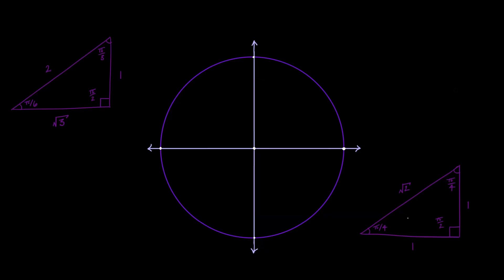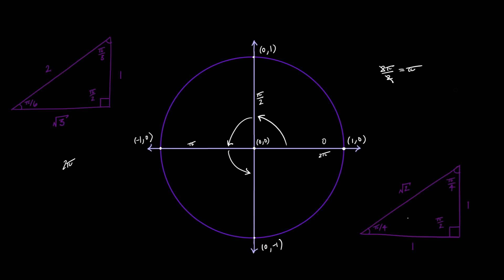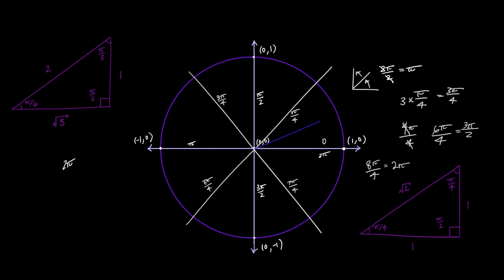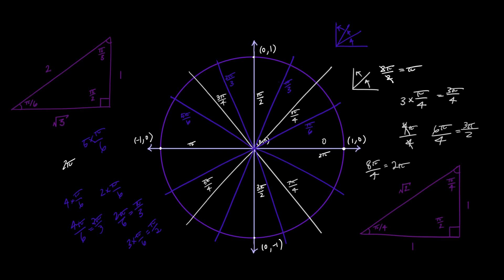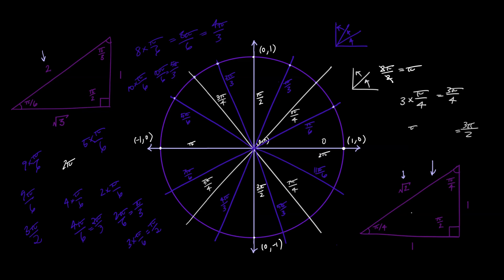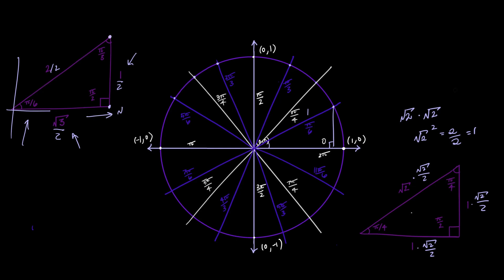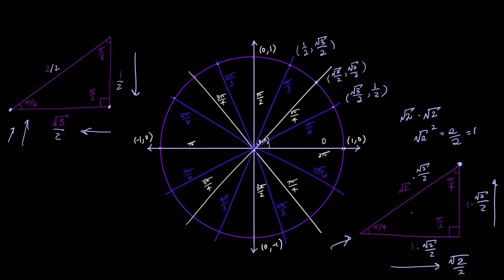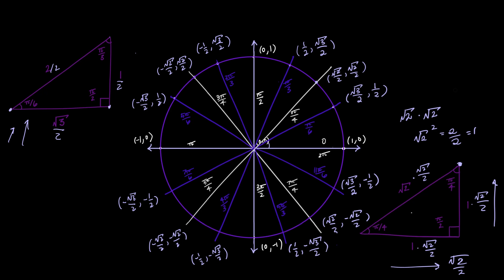STOP memorizing the unit circle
This trigonometry/math video discusses how to remember the unit circle without needing to memorize anything. You can create the unit circle by simply knowing the special triangles and the fact that a full rotation is 2π radians.

The video discusses:
- The relationship between special triangles and the unit circle
- The relationship between the cartesian plane and the unit circle
- The relationship between the angles on the unit circle and a full rotation of 2π
- How to draw the entire unit circle off the top of your head without needing to memorize a single thing